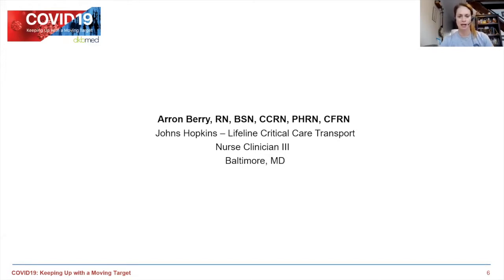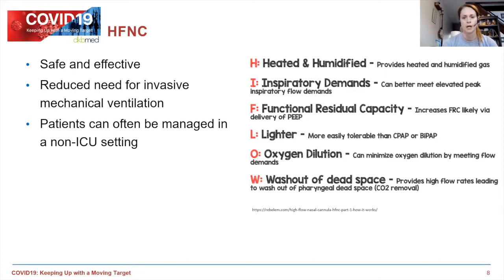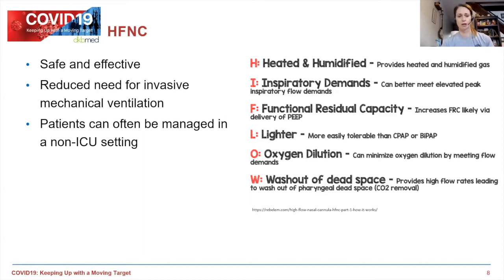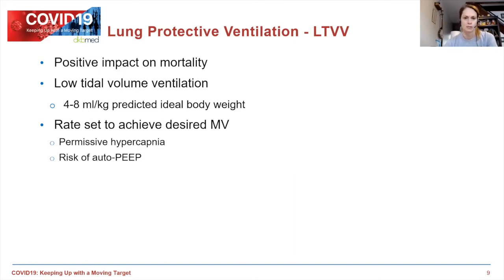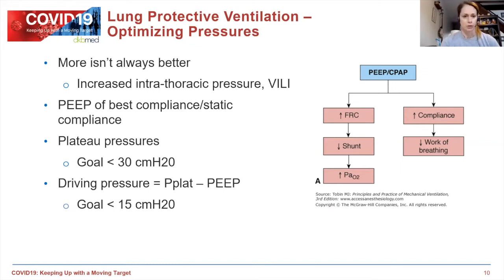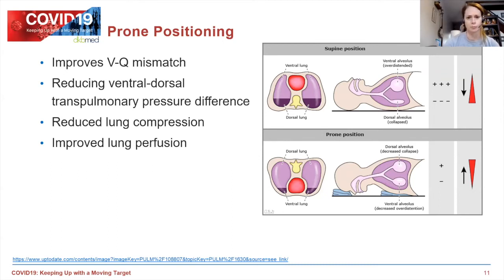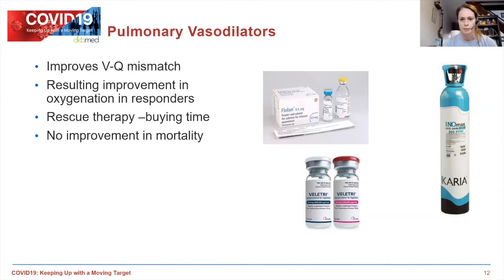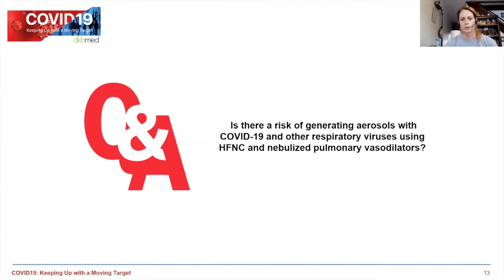8/18/2021 - COVID-19 Ventilation Management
Arron Berry, RN, BSN, CCRN, PHRN, CFRN discusses oxygenation and ventilation management for COVID-19 patients. Topics: *Benefits of high flow nasal cannula *Safely using lung protective ventilation *Growing popularity of pulmonary vasodilators *Risk of generating aerosols with ventilation instruments?

Access our resource center, download webinar slides, and claim credit

Presenting faculty: Arron Berry, RN, BSN, CCRN, PHRN, CFRN, Johns Hopkins – Lifeline Critical Care Transport, Nurse Clinician III